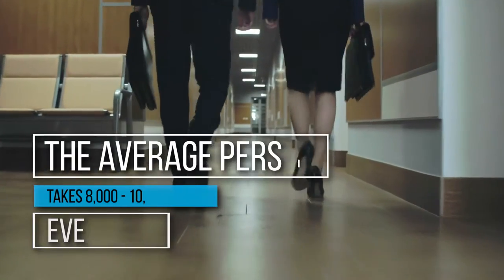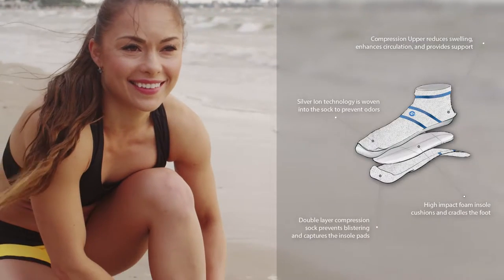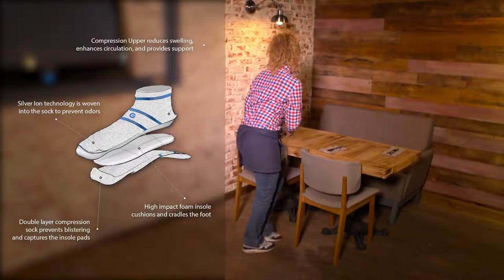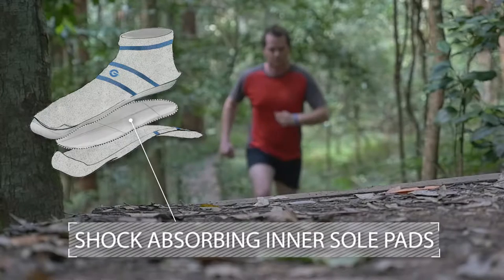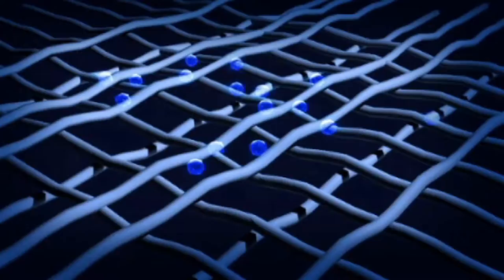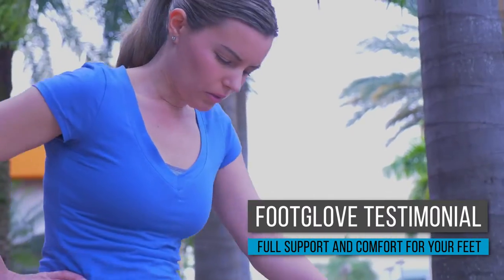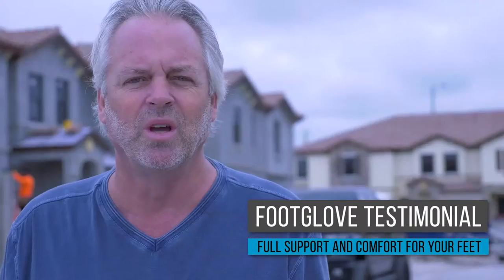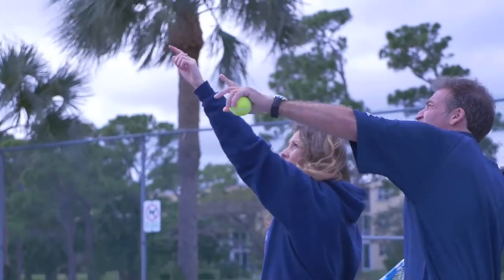FootGlove PF HD Promotional Video